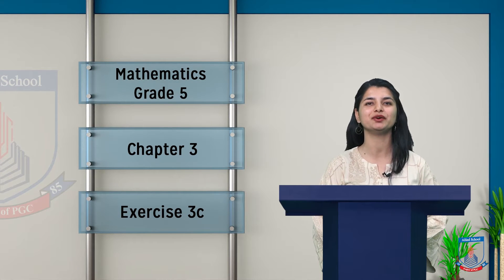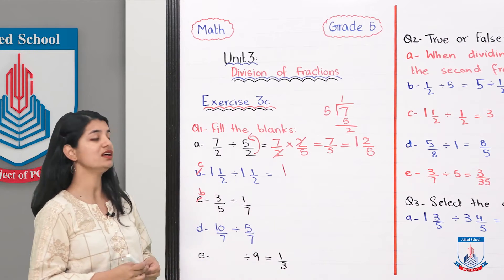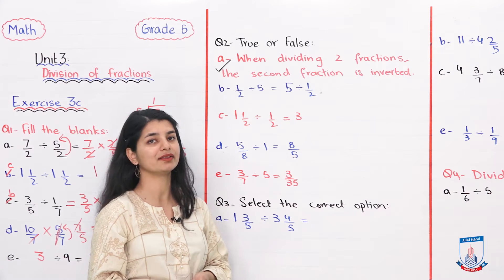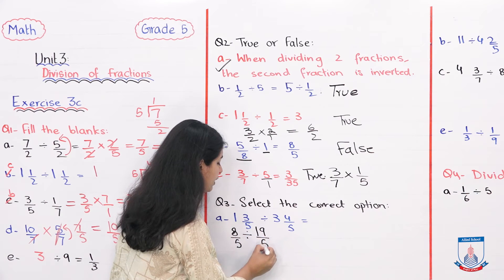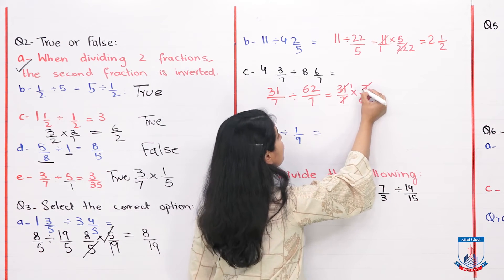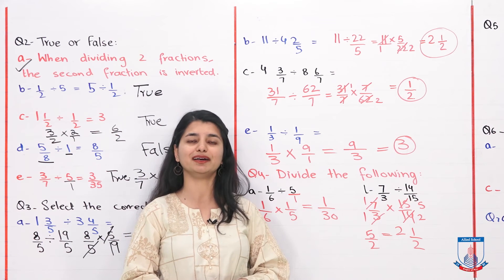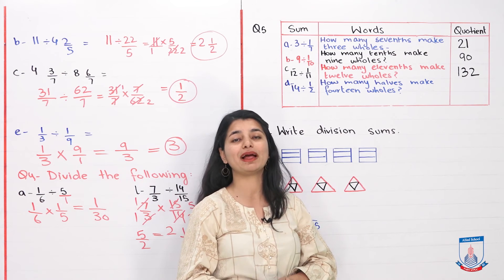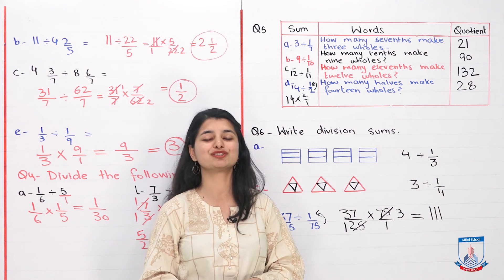Class 5 - Mathematics - Chapter 3 - Lecture 9 - Exercise 3c - Allied Schools